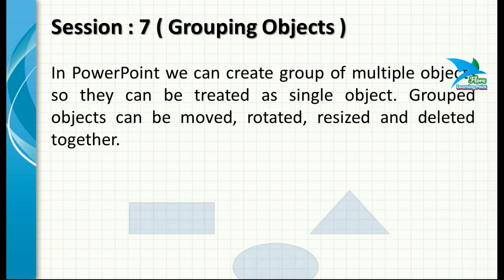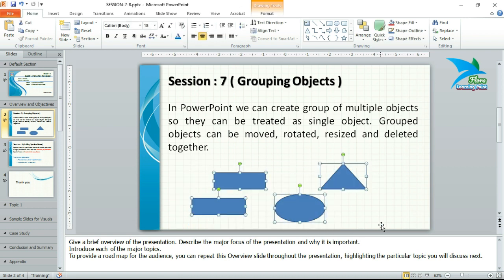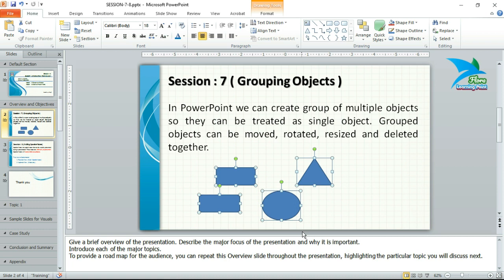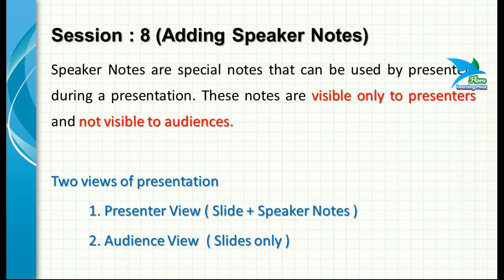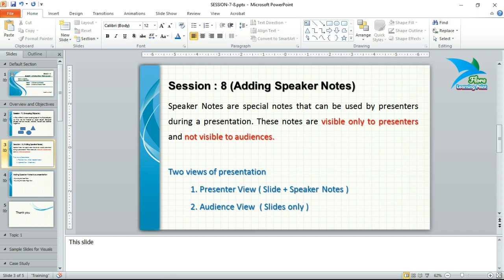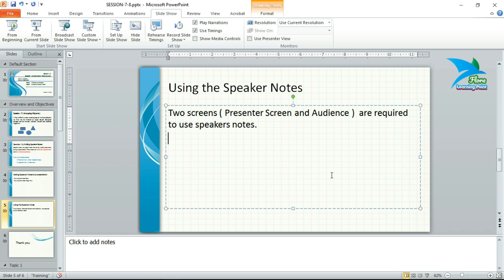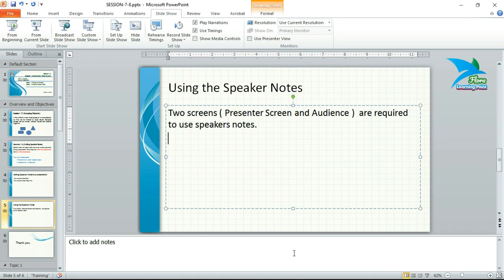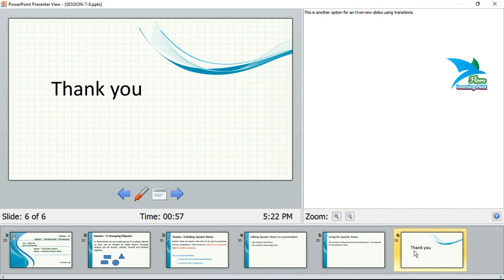Grade 10 II Part B II Unit 4 II Session 7 8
You will learn about how to Group objects and add Speaker Notes in PowerPoint